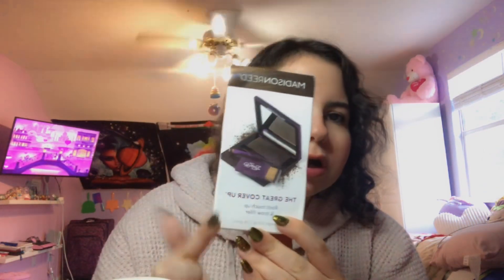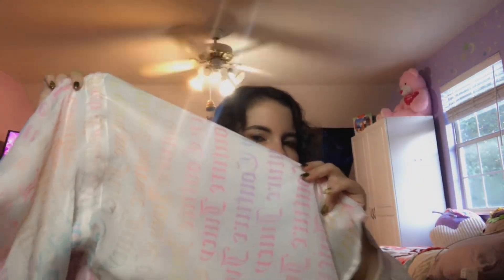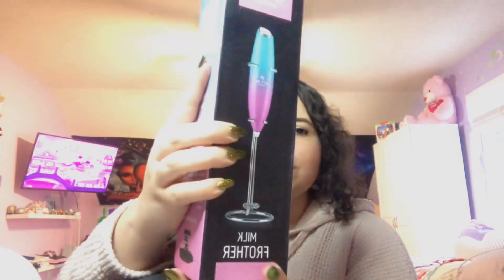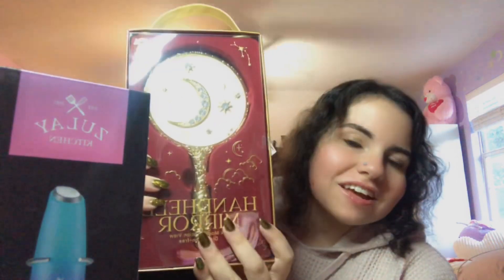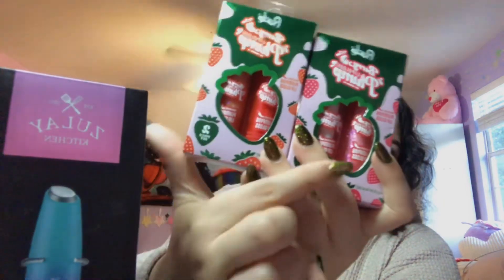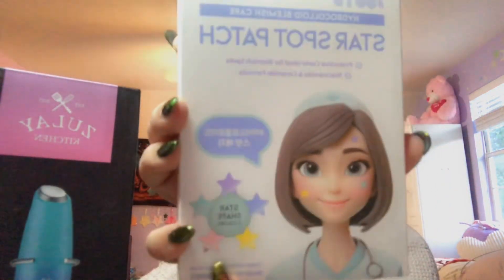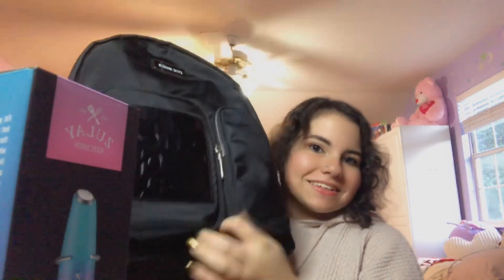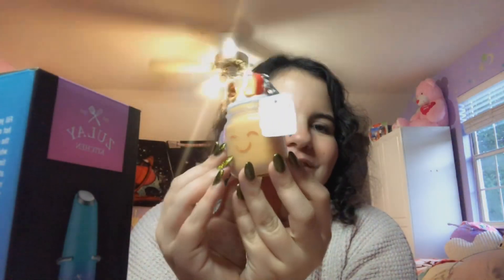New haul new goodies